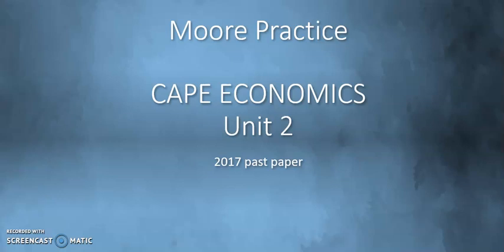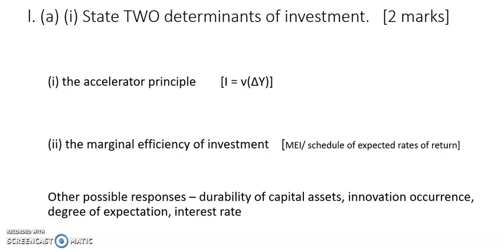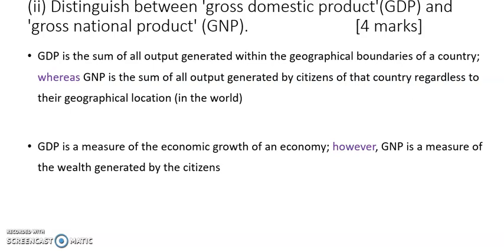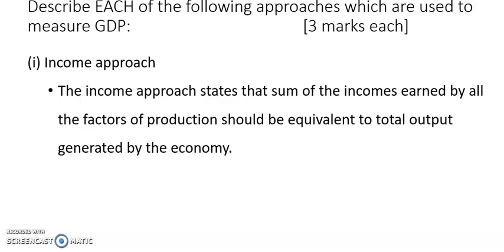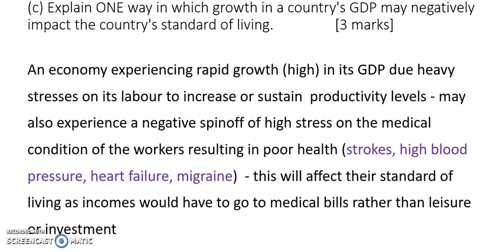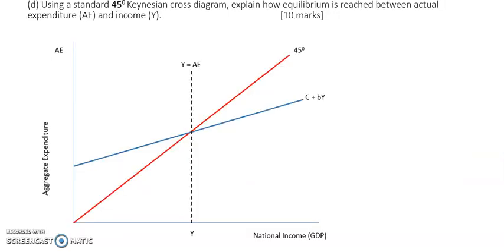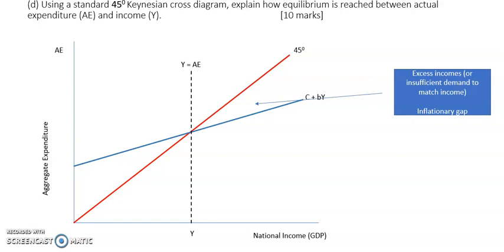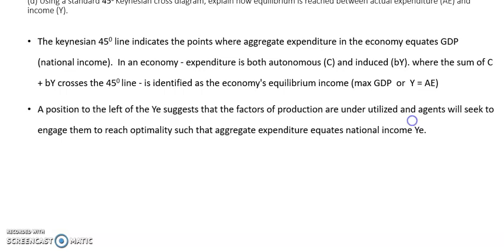2017 CAPE Econ U2 P2 Q1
CAPE Economics Unit 2
Paper 2 Question 1
models of the macroeconomy